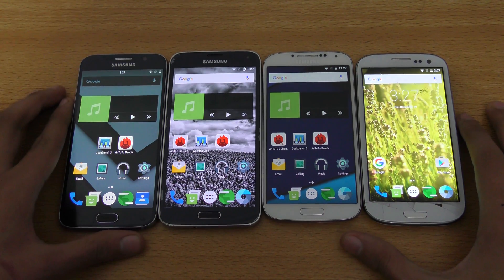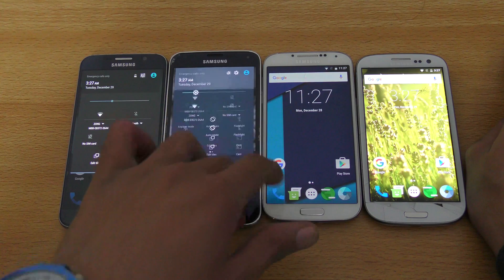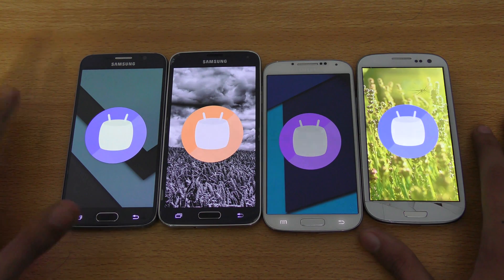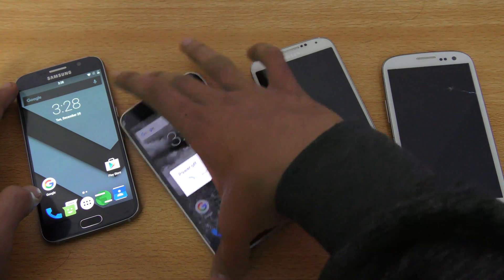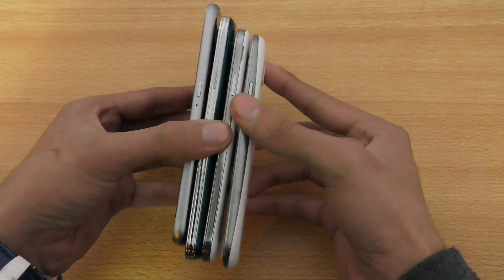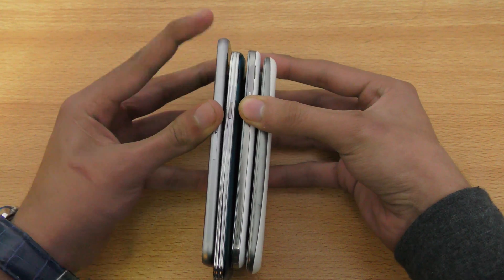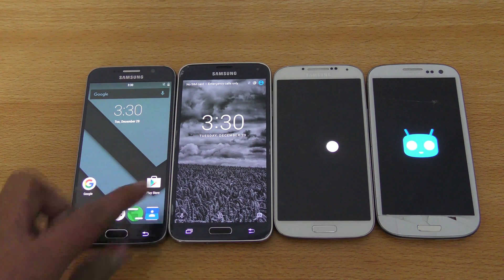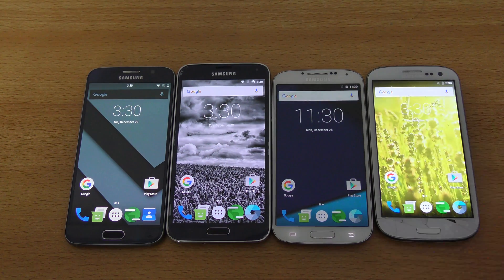Android 6.0.1 Samsung Galaxy S6 vs S5 vs S4 vs S3 - Which is Faster (4K)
Android 6.0.1 Samsung Galaxy S6 vs S5 vs S4 vs S3 - Which is Faster? CyanogenMod 13 showdown. Hey Guys I'm back with another video for all tech fans out there. I make daily tech videos to provide you as much tech content as possible.